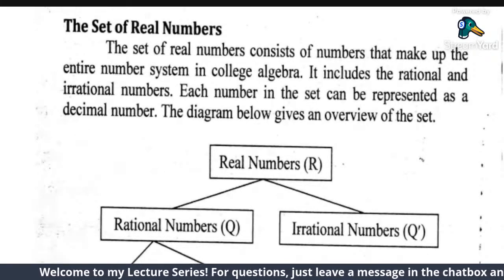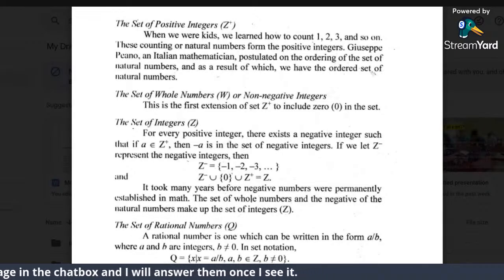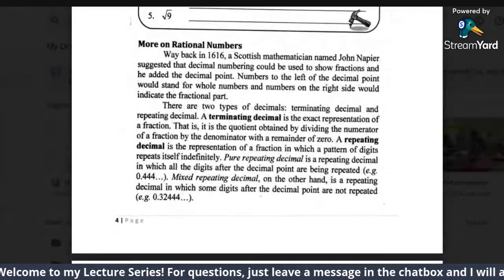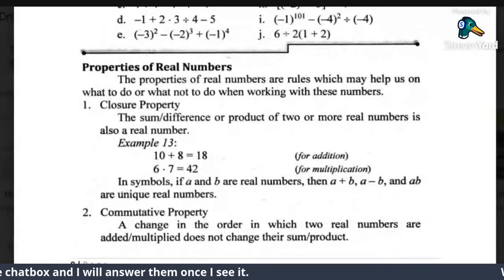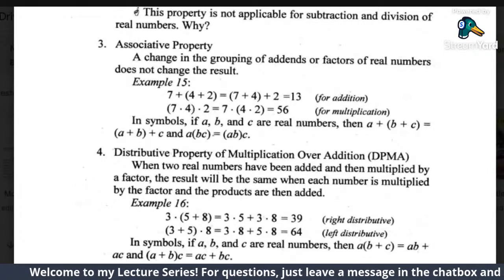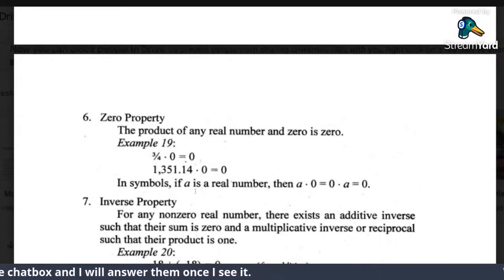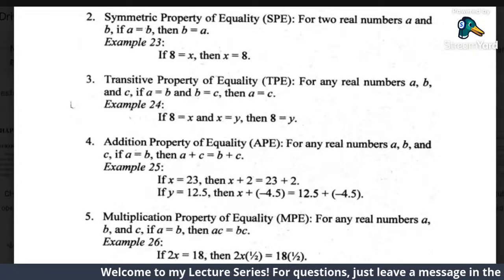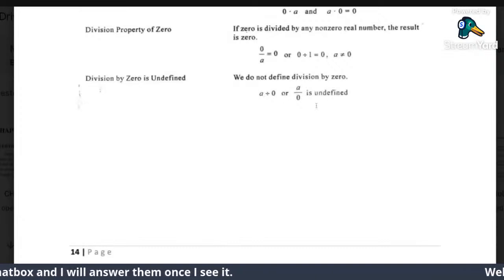Lecture Series: The Real Number System